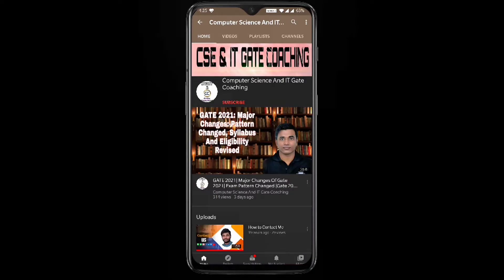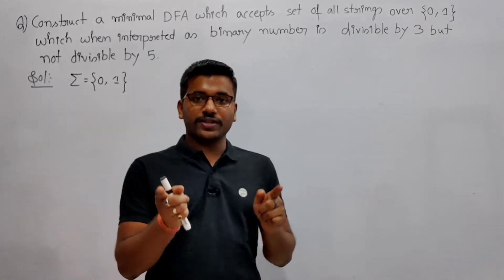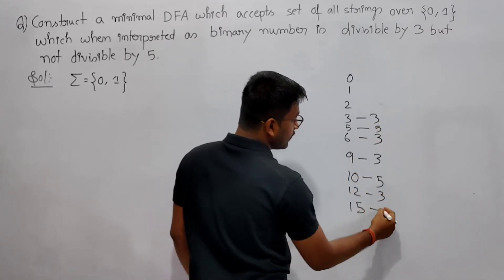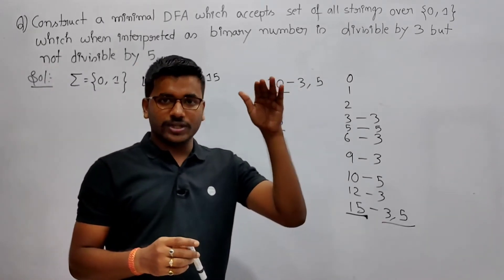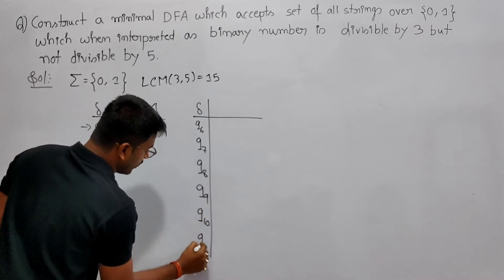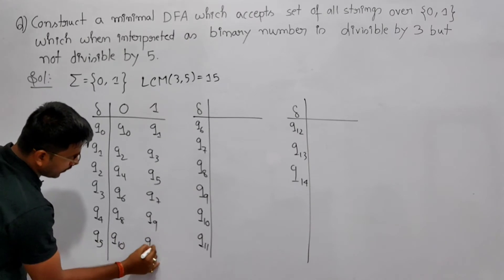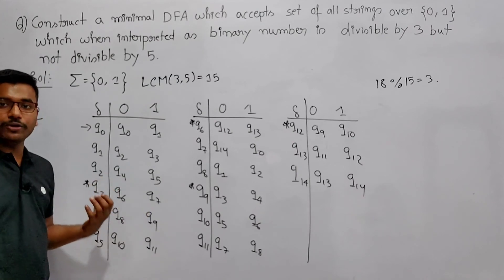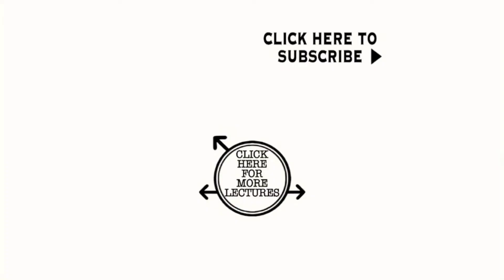44 Theory Of Computation | minimal dfa on binary number divisible by 3 but not divisible by 5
Construct a minimal DFA which accepts set of all strings over {0,1} when interpreted as binary number is divisible by 3 but not by 5.
                                                                      or
minimal dfa on binary number divisible by 3 but not divisible by 5.

Timetable:-
0:10- Construct a minimal DFA which accepts set of all strings over {0,1} when interpreted as binary number is divisible by 3 but not by 5.